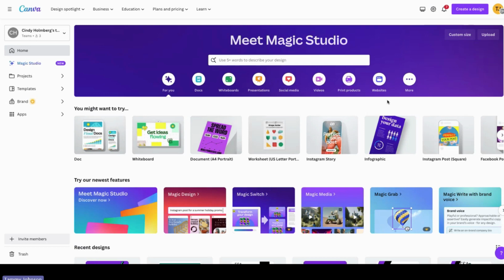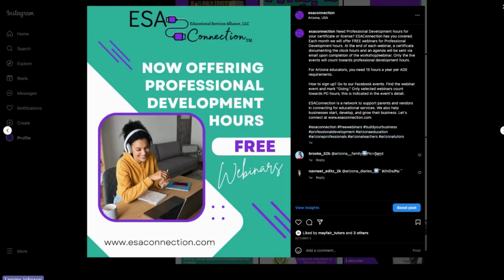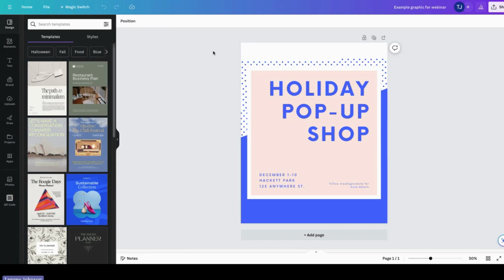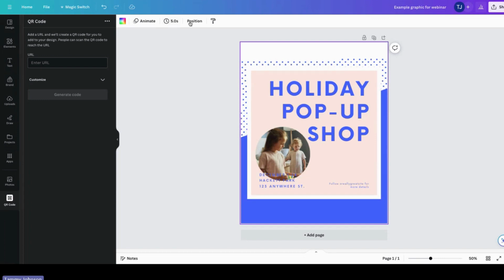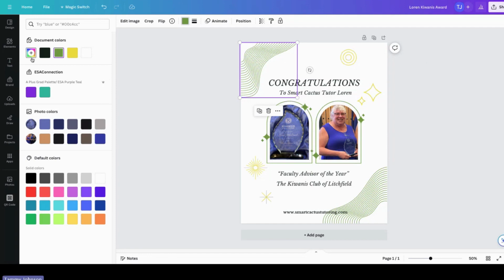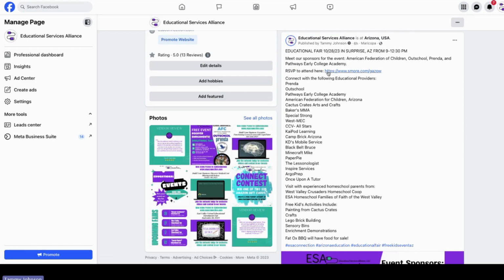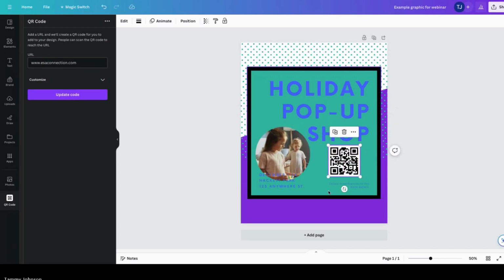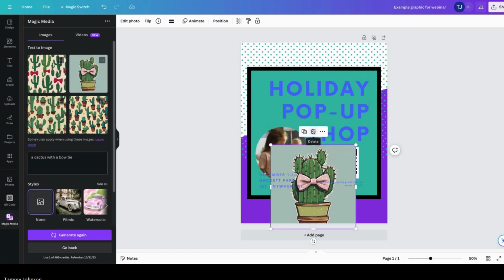BYB Social Media Canva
This recorded webinar is for those who are new to Canva or only have a few skills on the website creating content.

0:00 - Welcome
1:37 - Canva Introduction
4:27 - Cindy's Canva Tip: Canva Team
6:20 - Templates vs. Projects
7:00 - Finding a Template
12:01 - Tammy's Tip: Save, title, resize
15:13 - Canva Editing Features
21:10 - Canva Colors
31:55 - QR Code
41:52 - Magic Media
44:45 - The End! Thanks for watching.